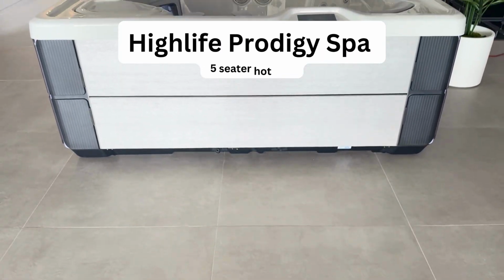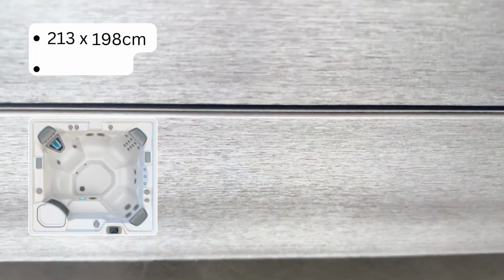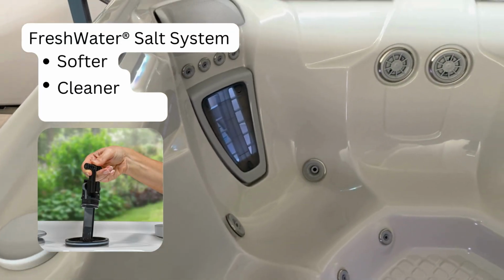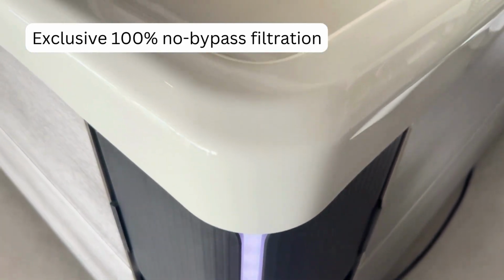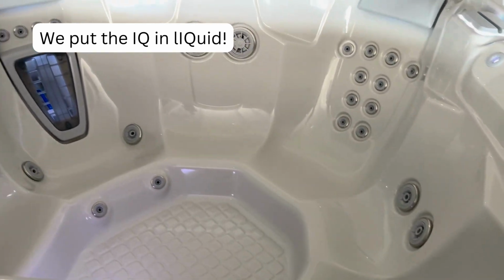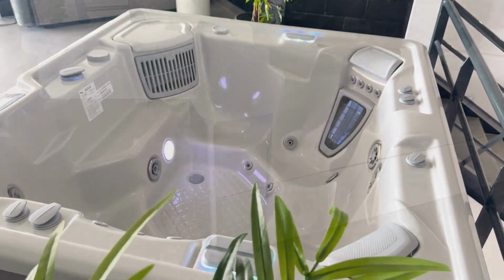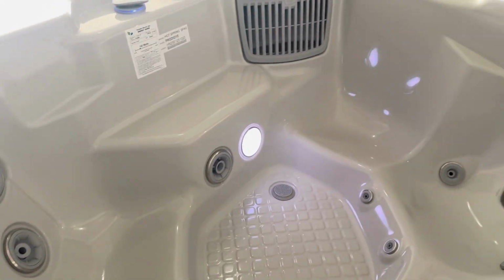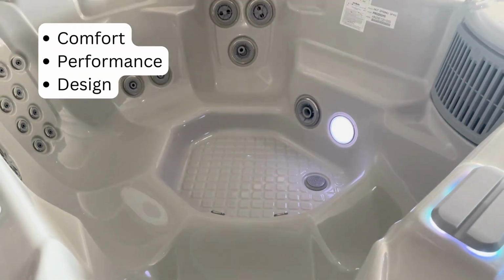Highlife Prodigy - 5 seater hot tub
Let us introduce the HotSpring Highlife spas from Watkins Manufacturing.

Mid-size hot tub, big on comfort.

Ideal for large or small spaces, the Prodigy is a roomy mid-size hot tub that offers open seating. You can indulge in its exclusive Moto-Massage® DX jet and a dedicated cooldown seat to soothe your muscles and achieve relaxation.

When done right, great design enhances your experience. Each model in the Highlife Collection represents the culmination of our more than 40 years of design and engineering advancements with beauty, form and function you’ll only find from Hot Spring.

Five cabinet finishes include textures and tones influenced by wood, metal and stone. Combine those with a variety of designer-selected shell colour combinations and you can create a look that’s just right for you, from traditional to cutting-edge contemporary.

The HotSpring Highlife Prodigy model is perfect for 5 people.

Aquapool Spas is the leading hot tub supplier on the Costa del Sol, with showrooms in Marbella and Fuengirola.
We are the exclusive dealers of HotSpring Spas and Freeflow Spas from California, USA.

Founded in 2004 by Anja & Claus Kielskov, Aquapool Spas has been dedicated to bringing the world’s best spa brands to Spain. HotSpring — established in California in 1977 — remains the #1 Hot Tub brand worldwide.